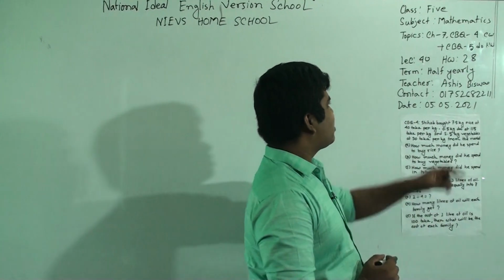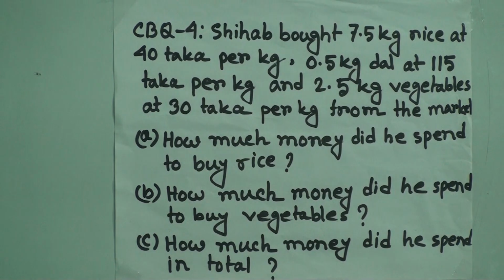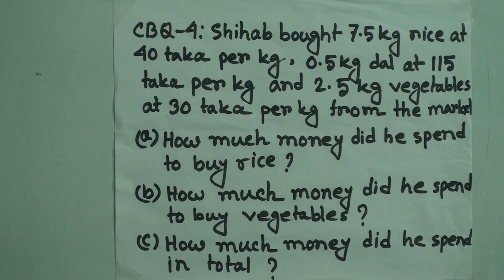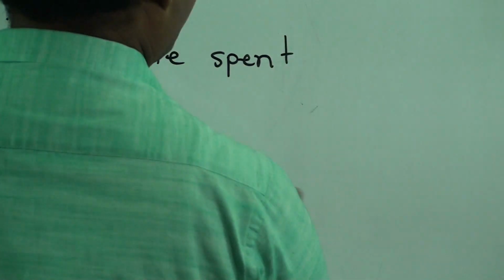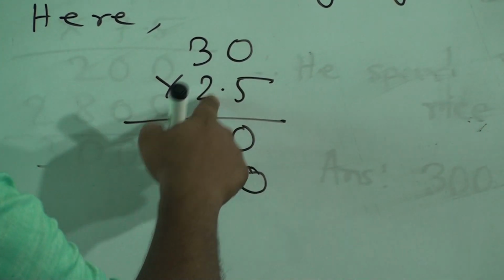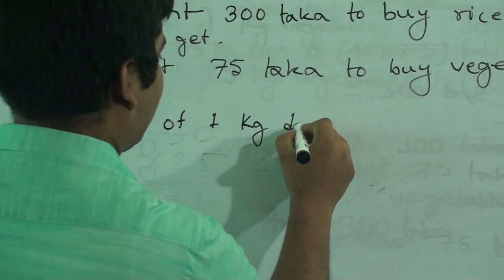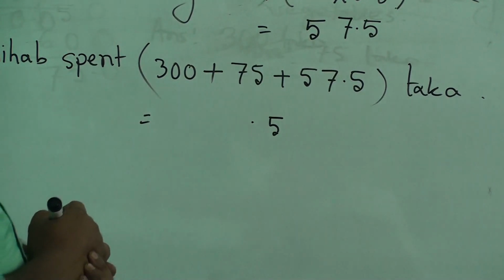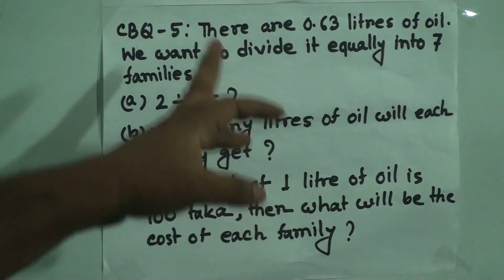Class: Five, Subject: Mathematics (Lecture- 40), Topic: Ch-7, CBQ-4, CW+CBQ-5 do HW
Class: Five
Subject: Mathematics (Lecture- 40)
Topic: Ch-7, CBQ-4, CW+CBQ-5 do HW
Teacher: Ashis Biswas